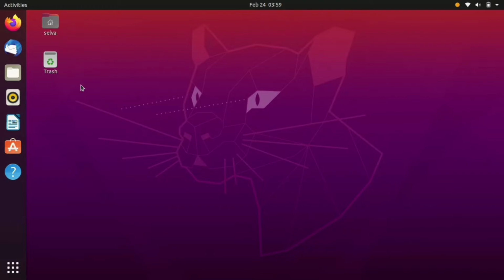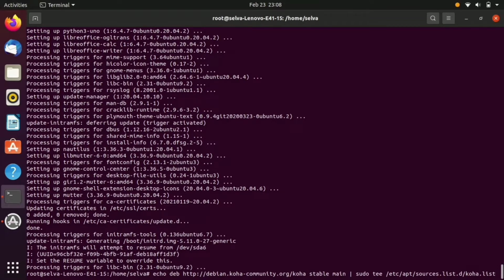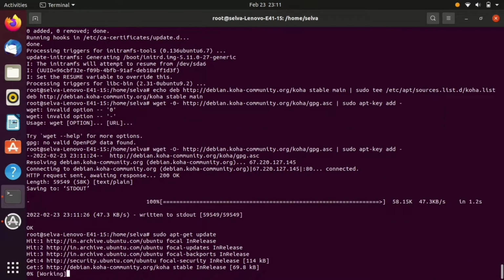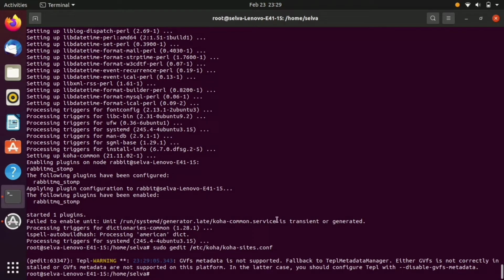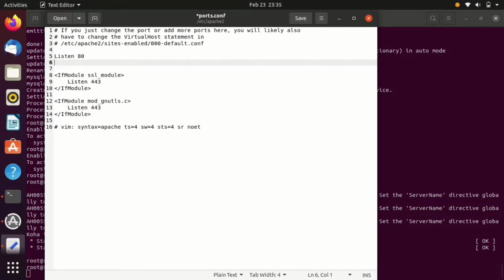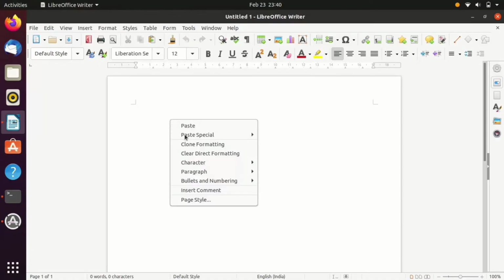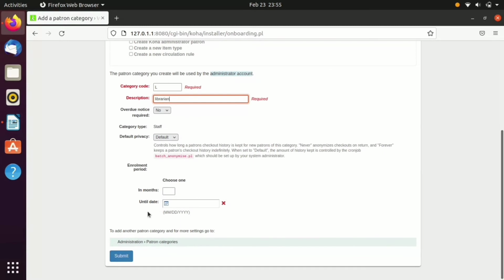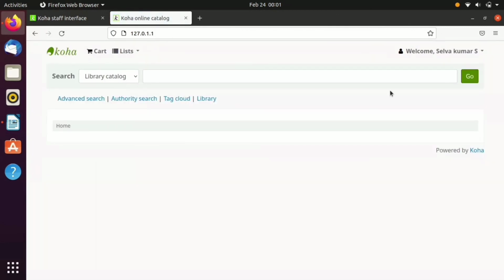KOHA 21.11 INSTALLATION | Manual Installation | Web installer | Onboarding Tools | koha 22.05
(please use earphones for Better experience of sound )

Koha is the first free software library automation package. In use worldwide, its development is steered by a growing community of users collaborating to achieve their technology goals. Koha’s feature set continues to evolve and expand to meet the needs of its user base.

video credits
S. SELVA KUMAR
2nd year M.LIB.I.SC ( Integrated)
Manonmaniam Sundaranar University,
Tirunelveli.